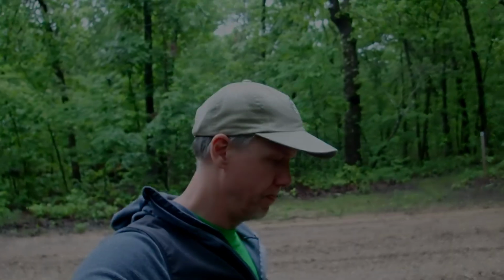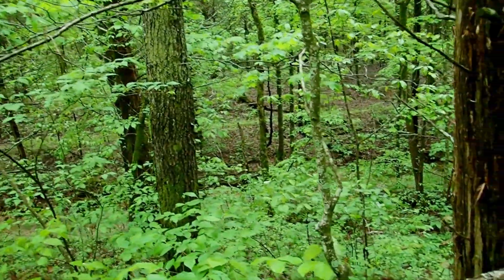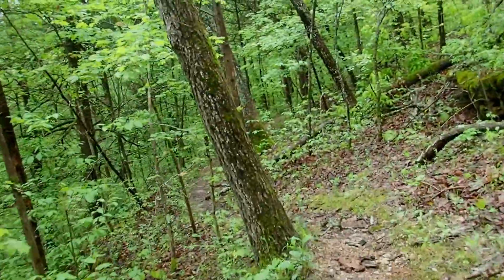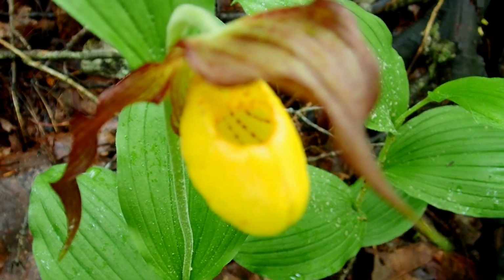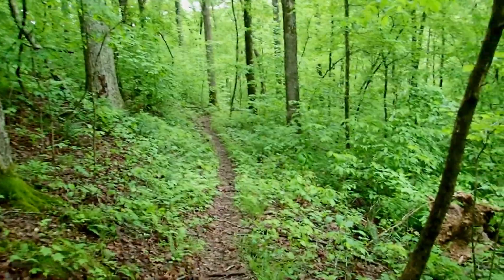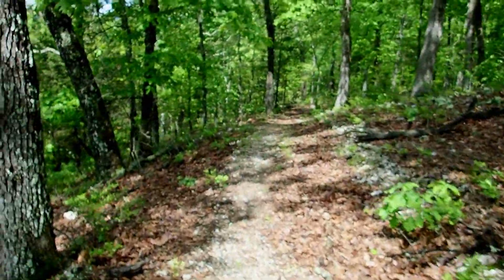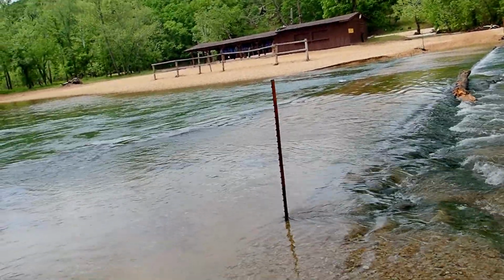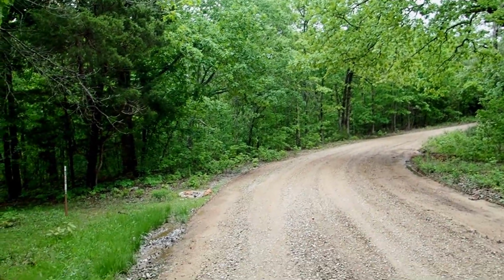Adventure: #90 Ozark Trail - Courtois Section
Headed down to a section of the Ozark Trail to do some trail maintenance and generally have a good time in the woods.  I hiked almost 13 miles and cleared plenty of trees along the way.